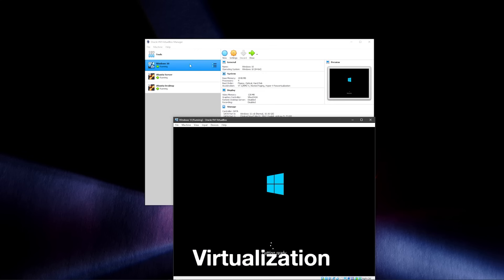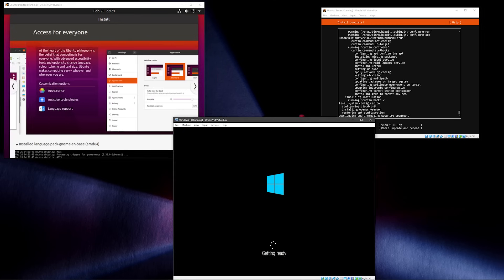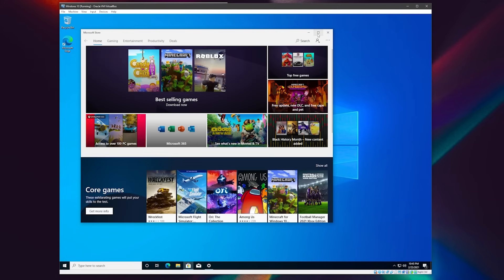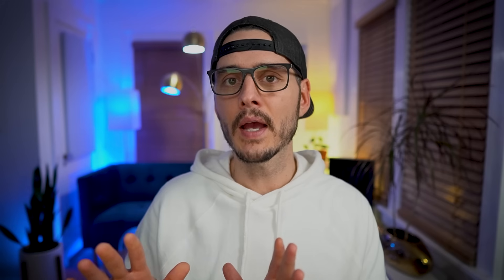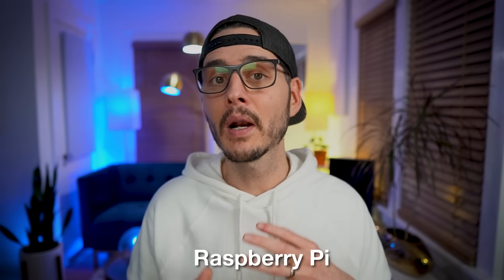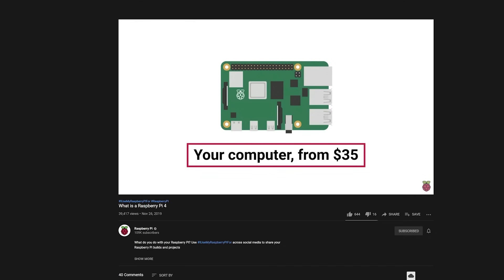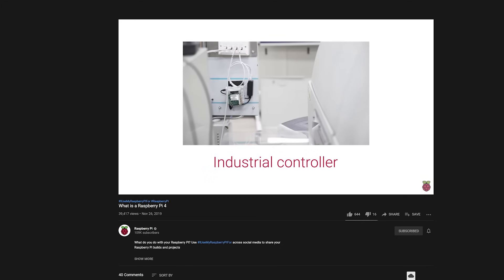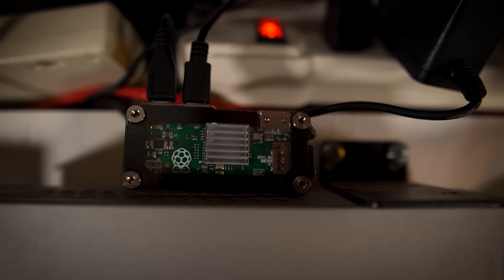What is a HomeLab and How Do I Get Started?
What is a Home Lab and how do you get started?  It's easy.  You can get started today in a few different ways.  You can virtualize your entire home lab or build it on an old PC, a Raspberry Pi, or even some enterprise servers.  The choice is really up to you. You'll need to first establish some goals for your homelab to determine capacity for your workloads. After that, the rest is up to you.  You can take it as far as you want to go, and remember each home lab is almost as unique as the individual who builds it!

Please share this with anyone who asks what a Home Lab is.

Find Home Lab Servers on eBay!
► Dell R710
► Dell R720
► Dell R620
► Super Micro Super Servers

00:00 - What is a Home Lab?
01:00 - What are your goals for a Home Lab?
01:30 - Free Home Lab - Virtualization
02:20 - Free Home Lab - "Old" Computer
03:36 - Upgrade Your Current PC
04:22 - Raspberry Pi
05:20 - Dedicated Server
06:32 - Enterprise Gear
07:56 - What is my Home Lab?
08:15 - Why I love HomeLabbing
09:29 - Stream Highlight - What is your channel all about?

"Akita Inu" is from Harris Heller's album Inu.